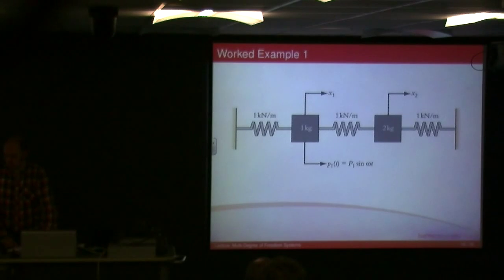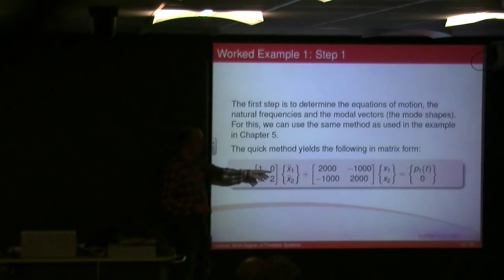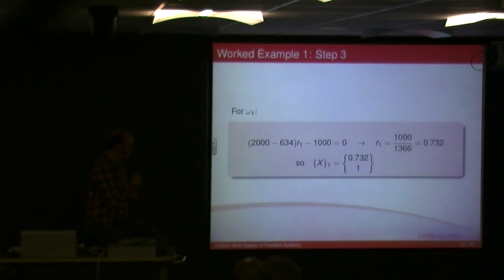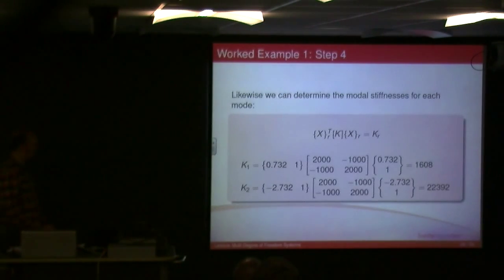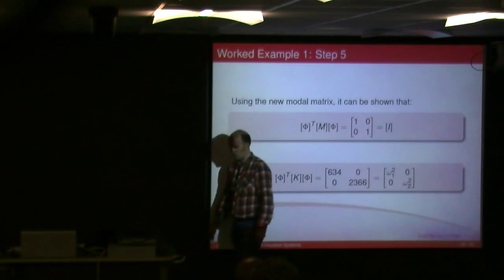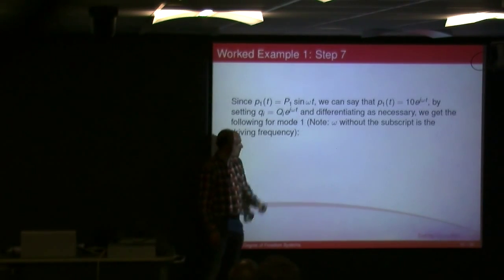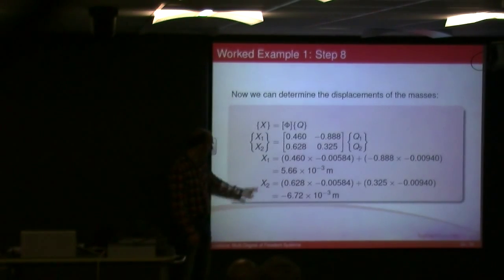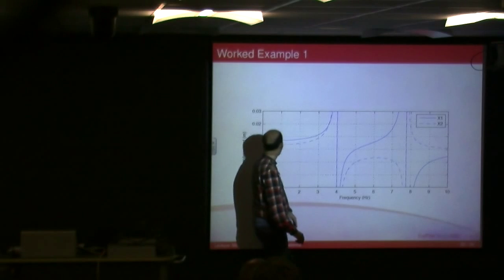Dynamics and Control 6-2 Modal Analysis Worked Example 1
Recording of Dynamics Lecture 6 Part 2 as part of the Dynamics & Control module (UFMFM8-30-3) at UWE Bristol.

This video goes through the first worked example shown in the course notes. This is a two degree of freedom system with a harmonic forcing function on one of the masses.

Due to some technical glitches, the quality of this video has suffered, for which I apologise.